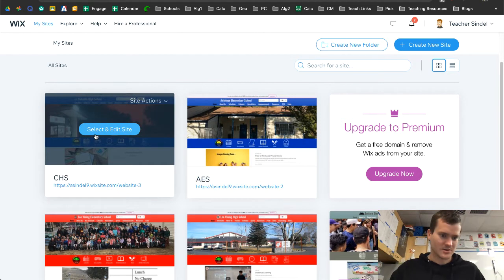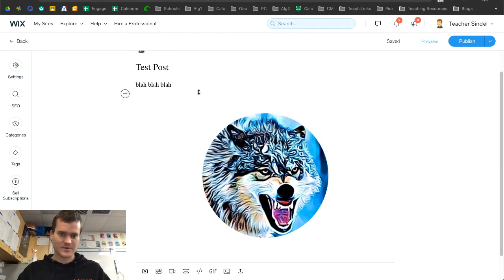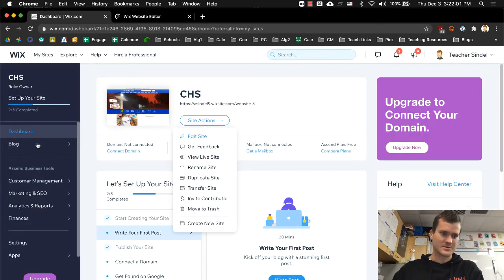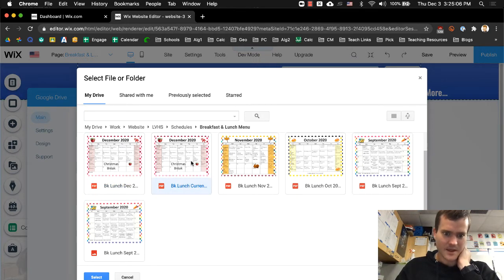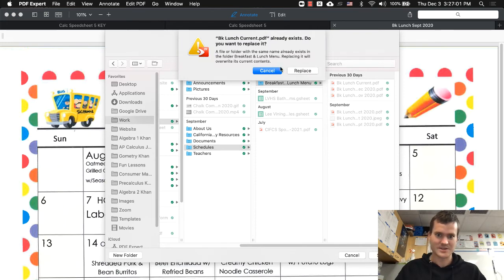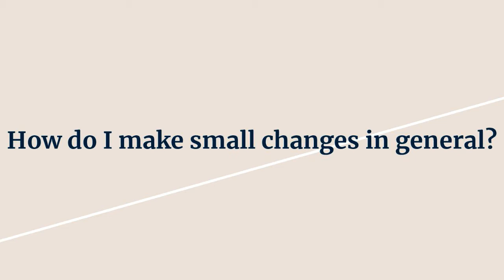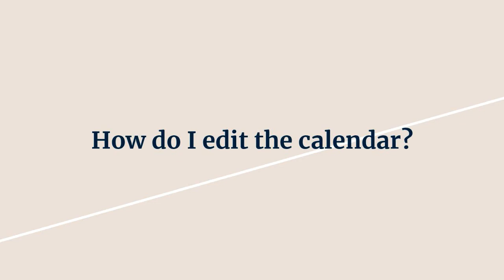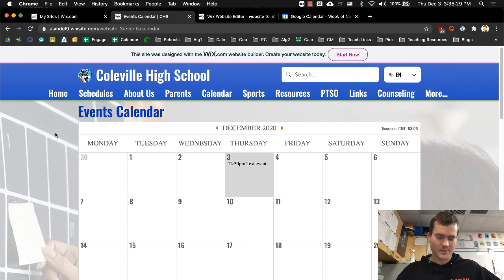Basics of Editing a School Website Using Wix